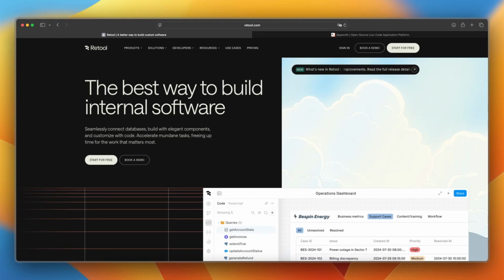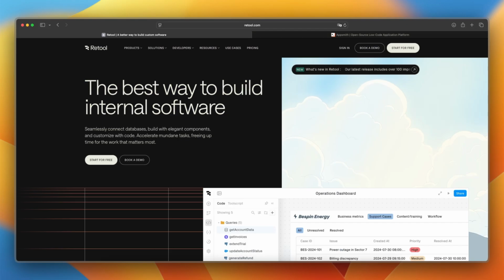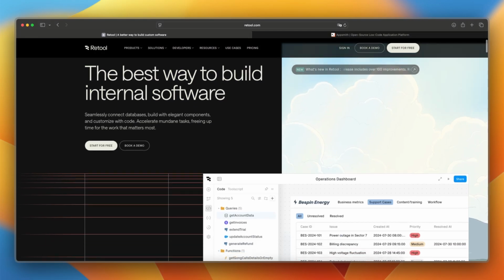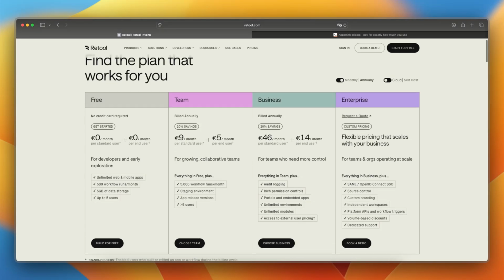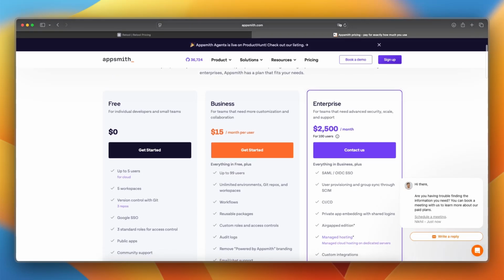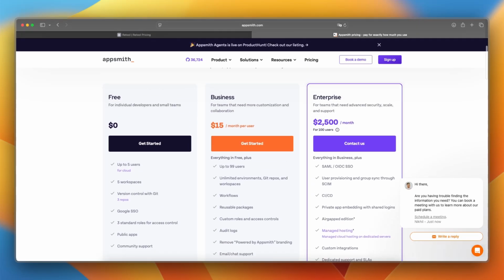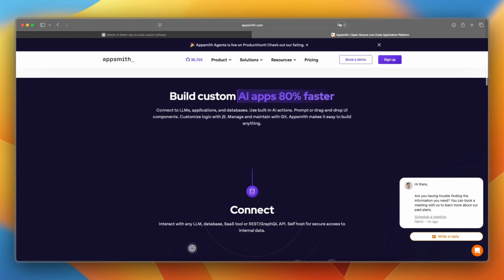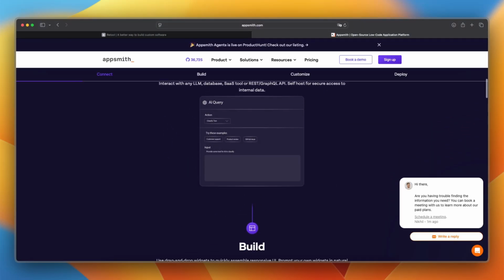Retool vs Appsmith (2025) - Which One is Better?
In this video, I’ll show you Retool vs Appsmith
If you're comparing Retool’s enterprise-focused low-code platform with Appsmith’s open-source application development tool, this comparison will explore key features, pricing, ease of use, and ideal use cases for both platforms. 🚀🔔